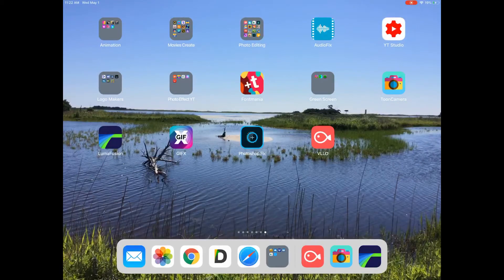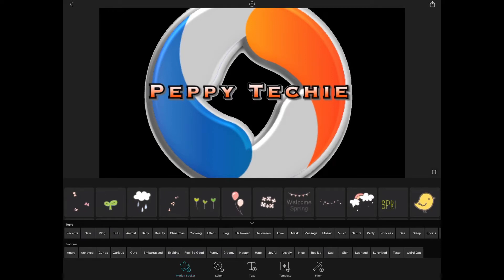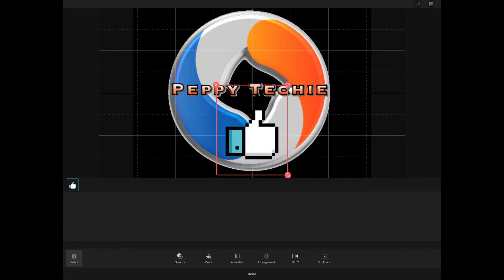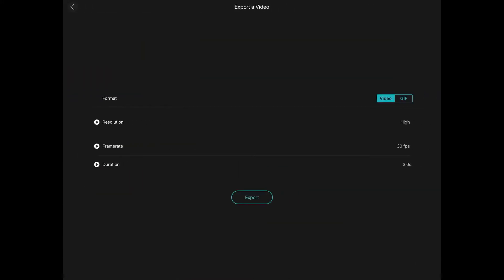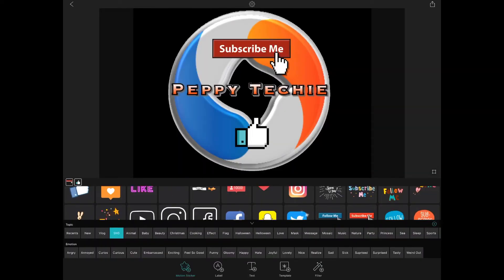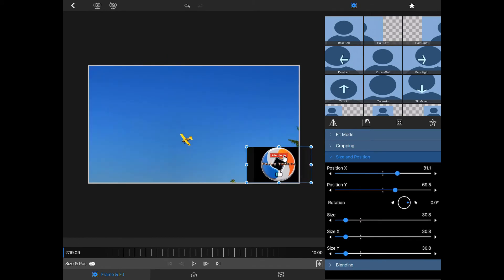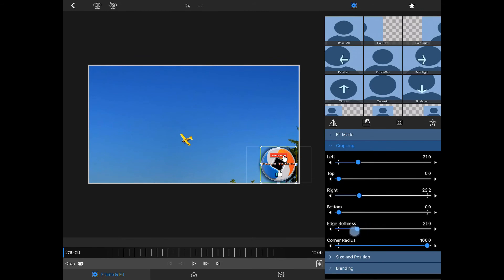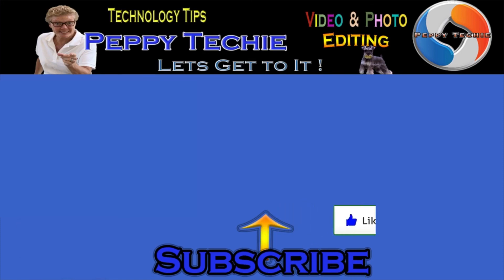VLLO App - Add Cool Motion Stickers to Photos & Video & Use in Luma Fusion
VLLO App - Add Cool Motion Stickers to Photos & Video & Use in LumaFusion
Use the App VLLO to add cool animated (motion) stickers to your photos and videos.  You can use this as a video editor, but LumaFusion is a better choice for full control of your videos.  For those of you who like animations and fun additions to your photos or video, check out the app and my video.